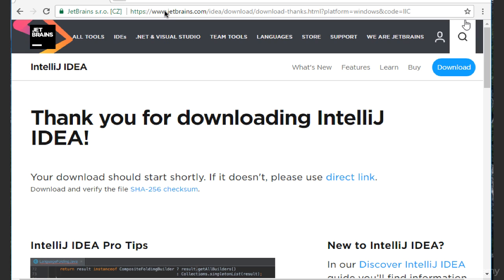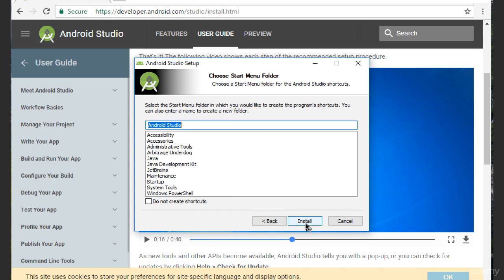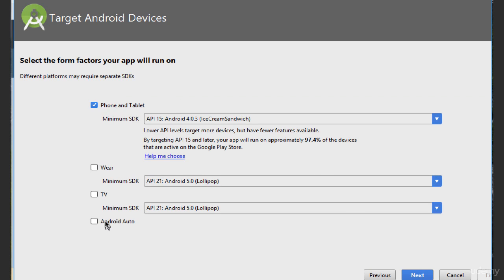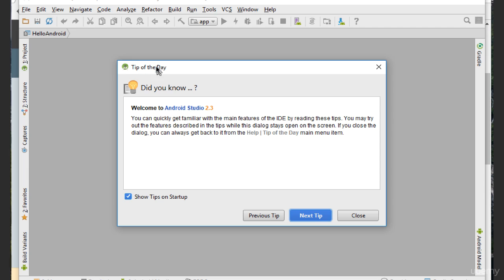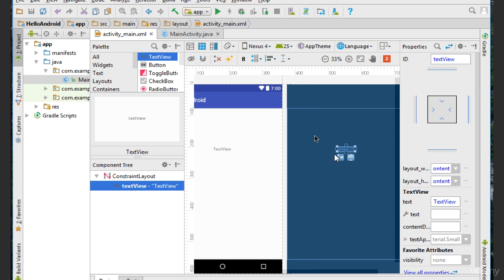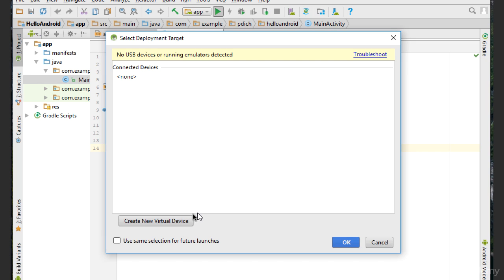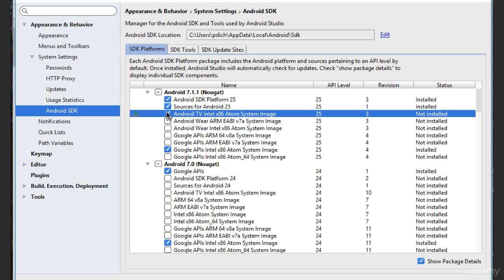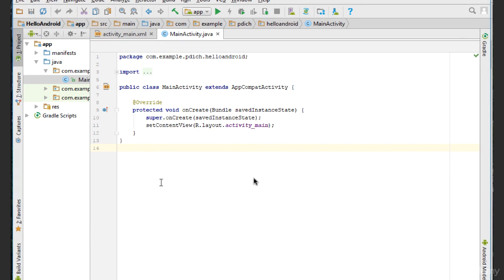Install Android Studio on Windows